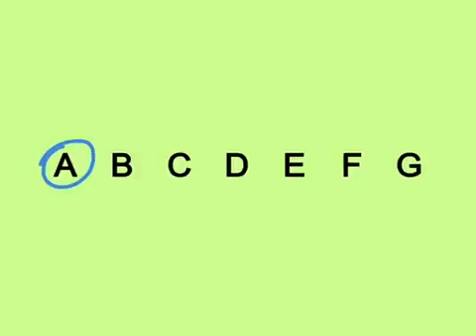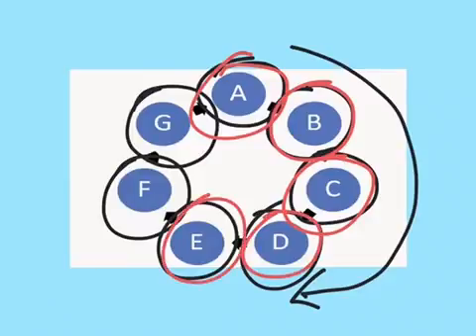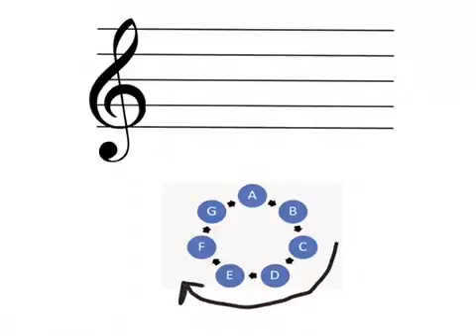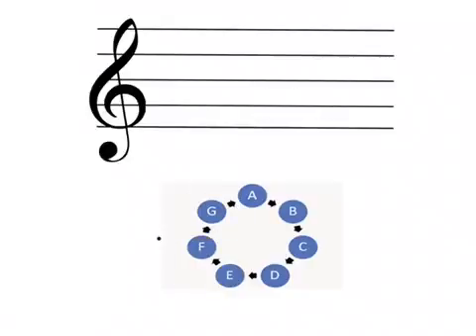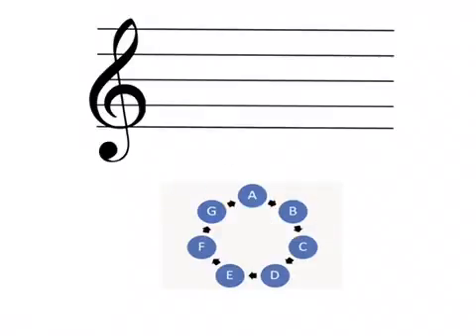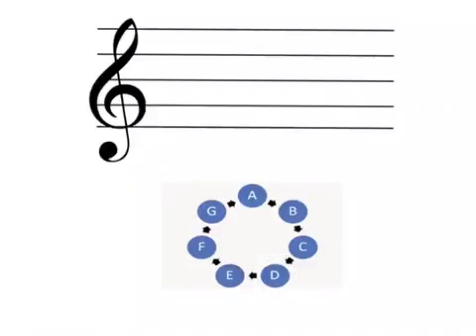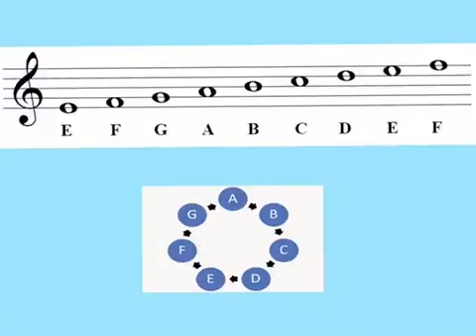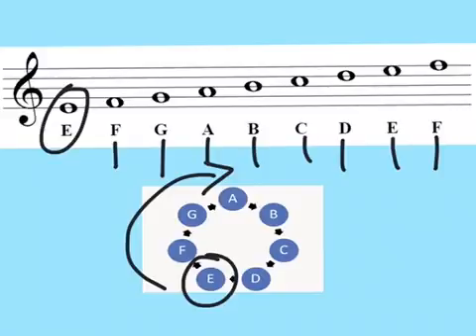How to Read the Treble Clef Staff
A lesson for elementary school music! Most suitable for 3-5th grade.